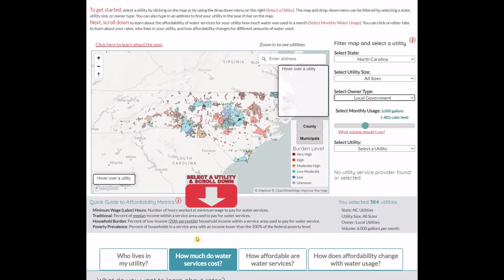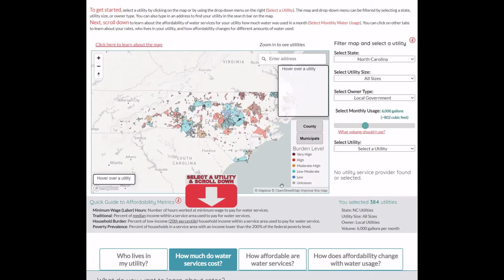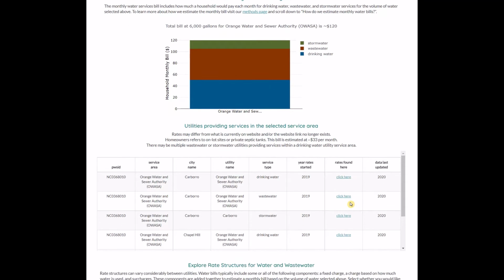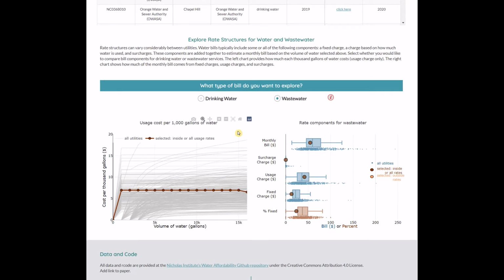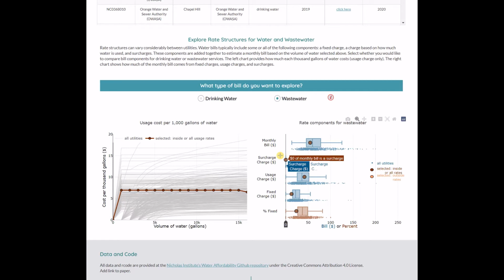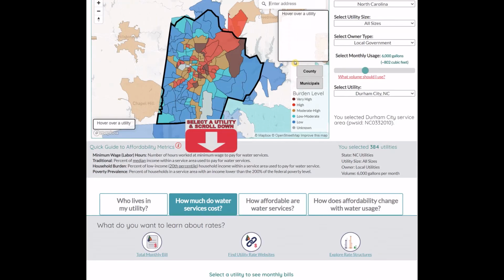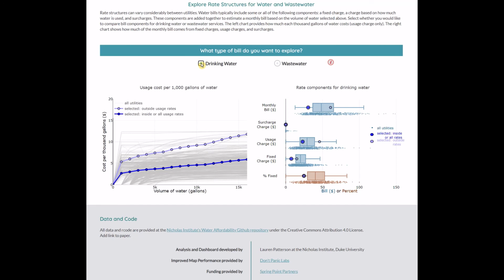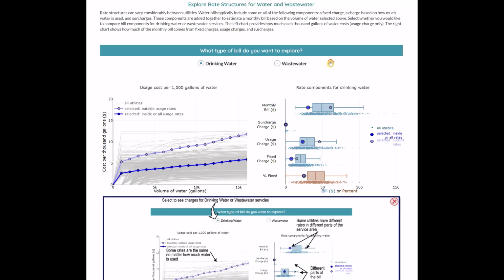Water Affordability Dashboard: How much do water services cost?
The Water Affordability Dashboard is a tool developed by Duke University's Nicholas Institute for Environmental Policy Solutions to help determine how affordable water services are in the United States. This video explores the "How much do water services cost?" tab, which provides information about the cost of water services and the different components of the bill for each utility.